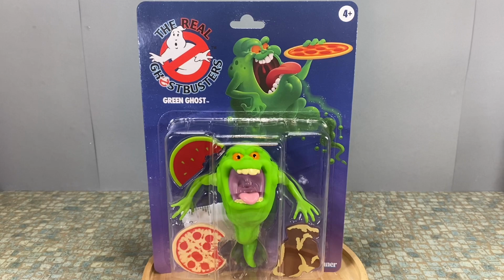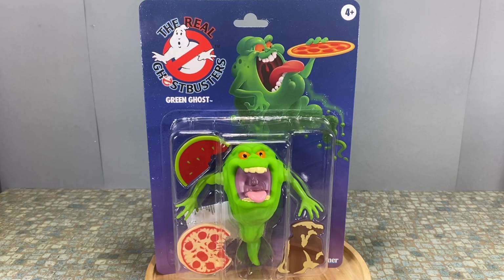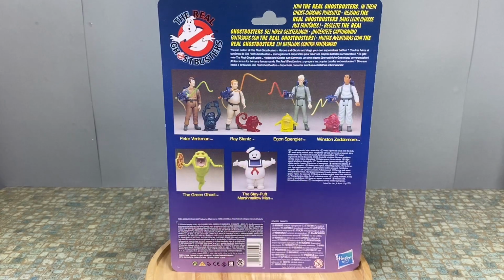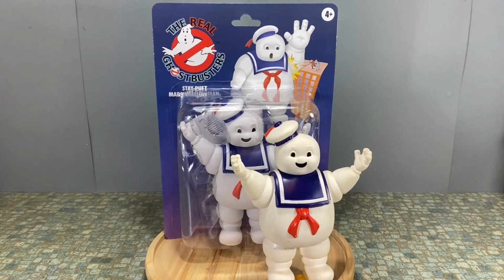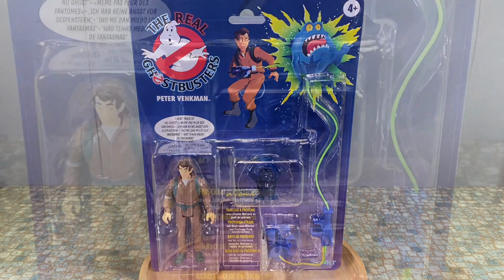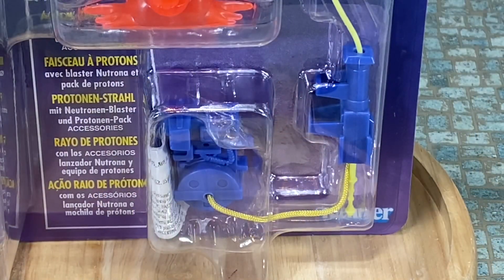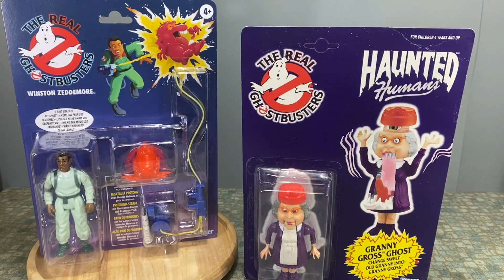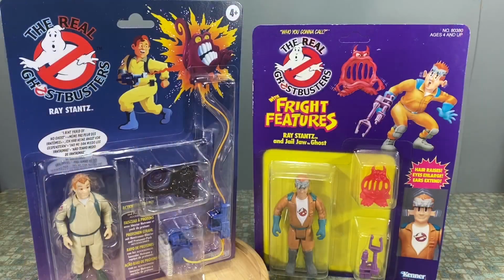The Real Ghostbusters Hasbro 2020..retro figure collection.. 👍😎👍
Welcome back!! Check out these retro real Ghostbuster action figures and let me know what you think of them in the comments below.. 👍😎👍